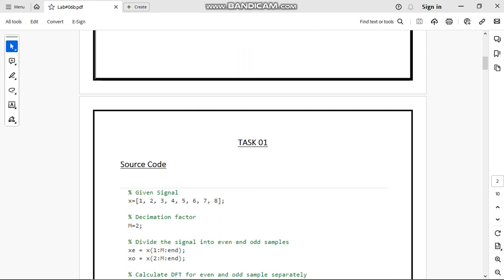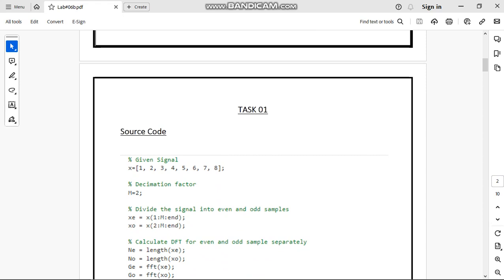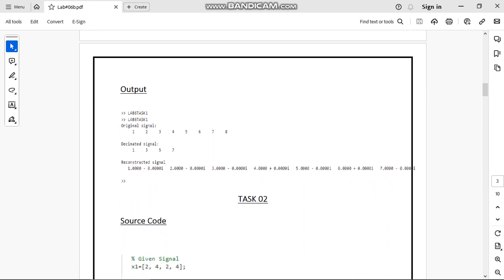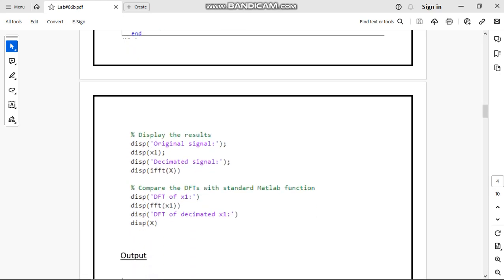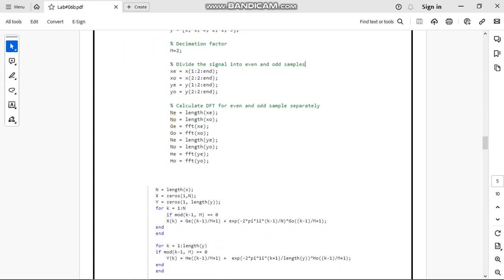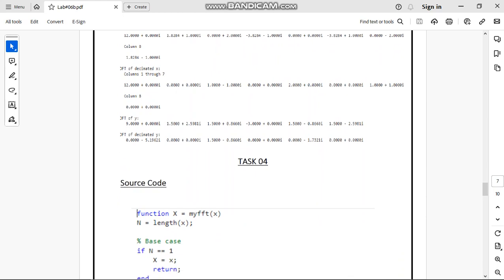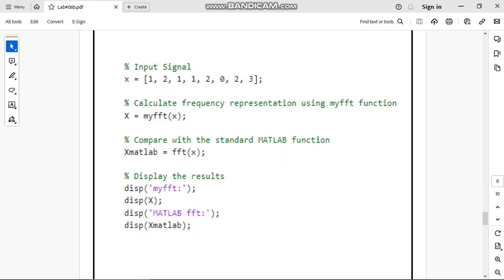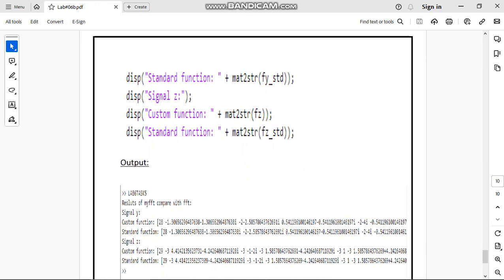DSP Lab # 06